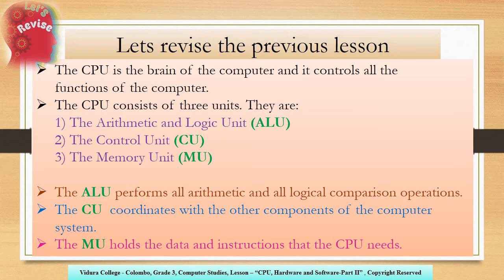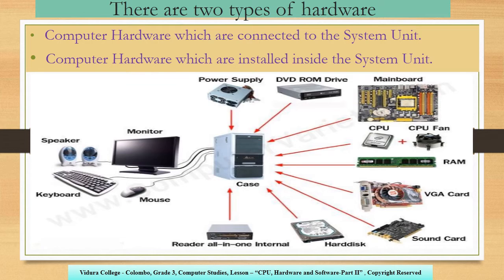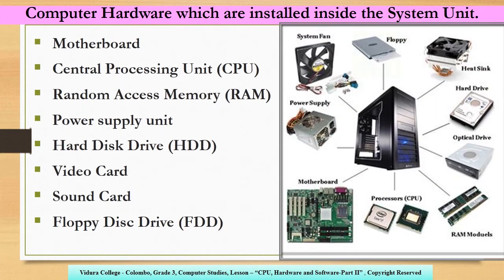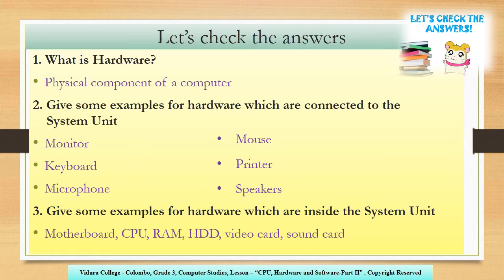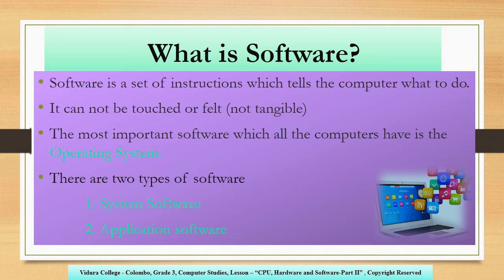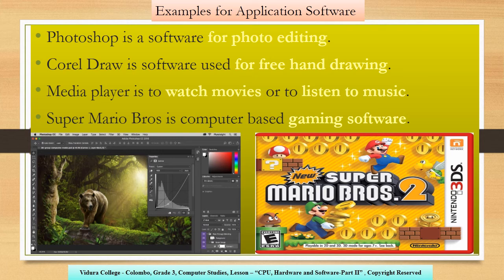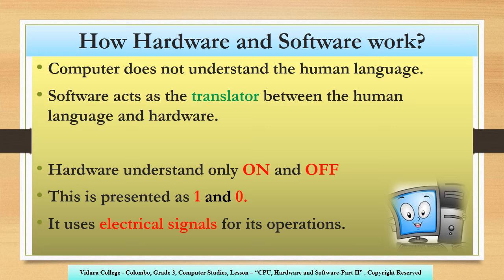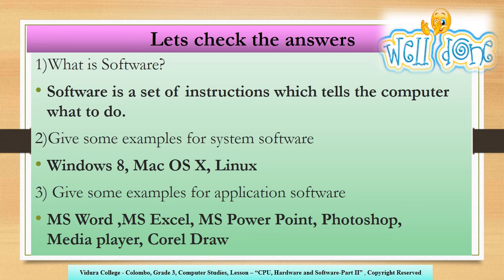Grade 3 Computer Studies CPUHardware Software Part II